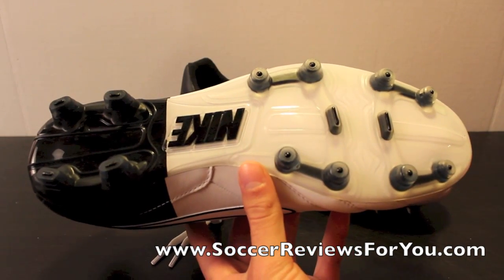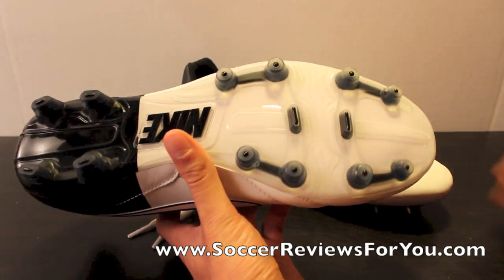Nike Tiempo Flight White/White/Black (Euro 2012 Clash Collection) - UNBOXING